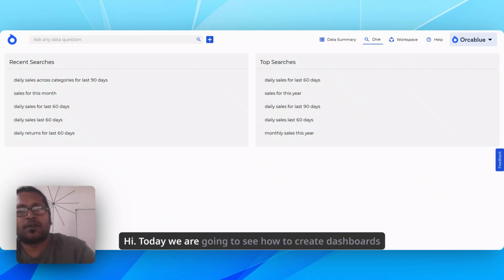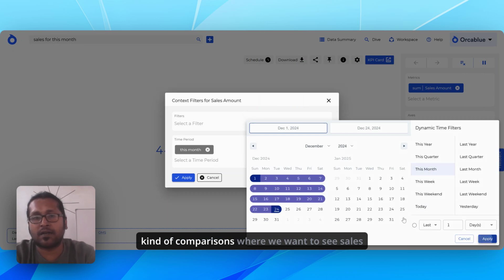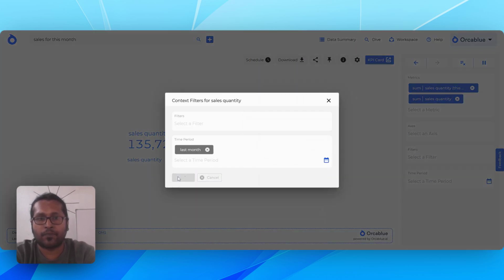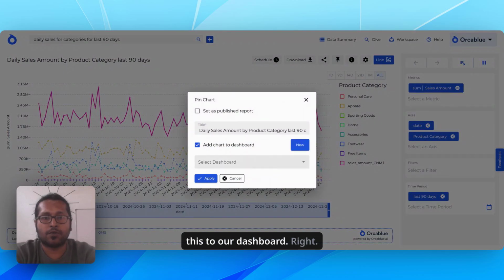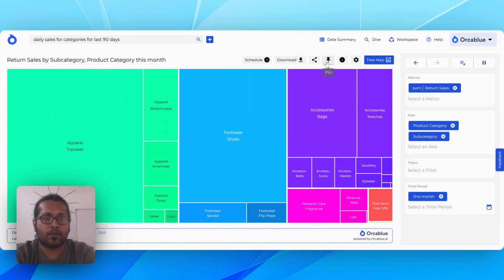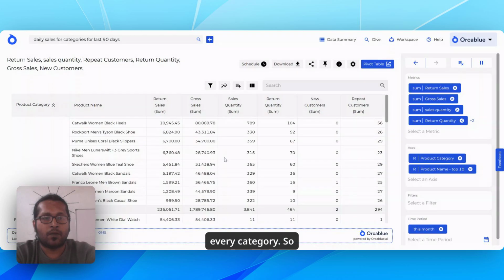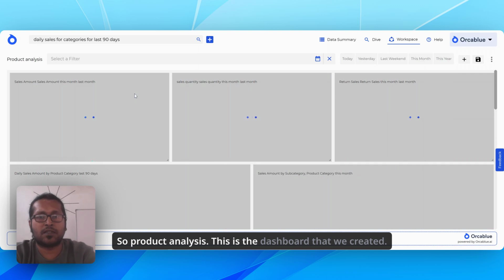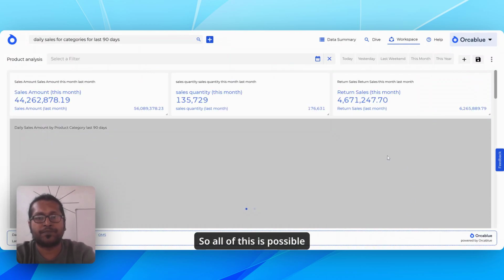Make dashboards great again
In the time you have a call to gather dashboard requirements from your users, if you can build and share it to them, wouldn’t that be powerful. Not only can your users then use and explore your data with, they can also easily customize it to their personal needs in minutes.

Dashboards should be flexible, explorable and intuitively customizable for it to be useful to every user.